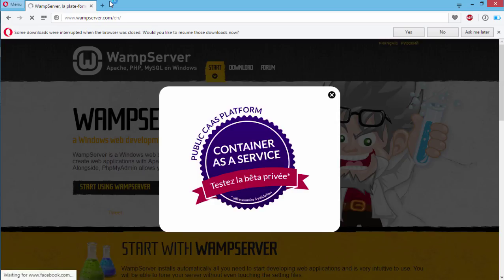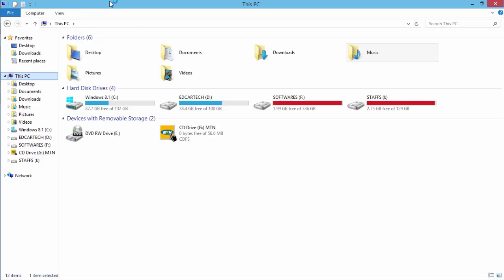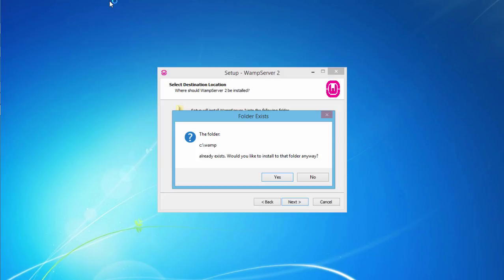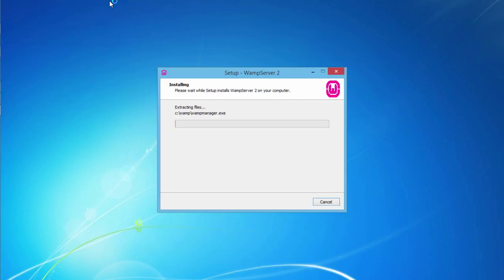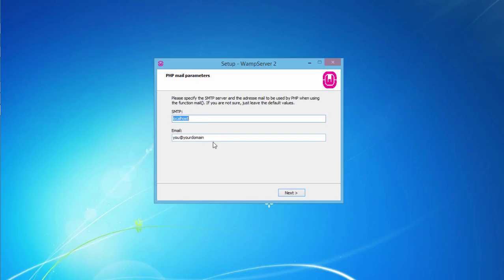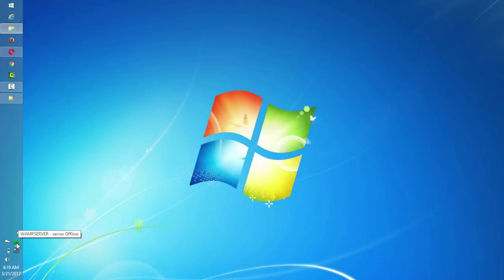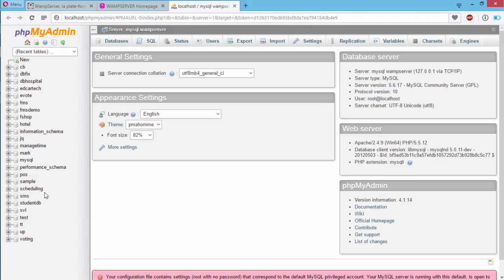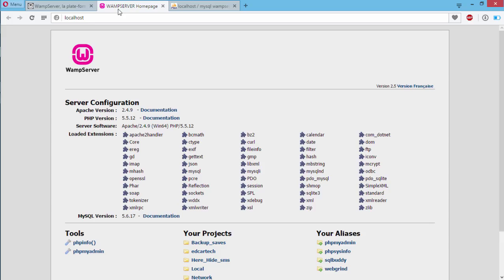Installing WAMP SERVER for Website development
Lets get started with How to Begin Developing Systems with Web Platform Tools using Wordpress